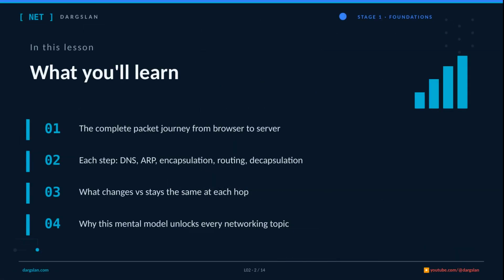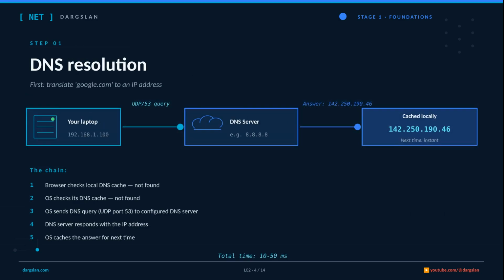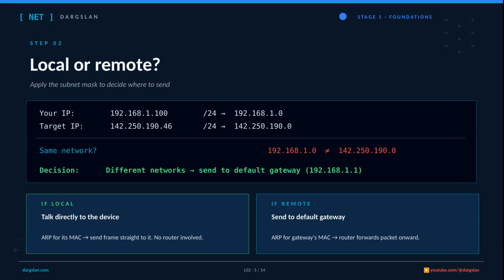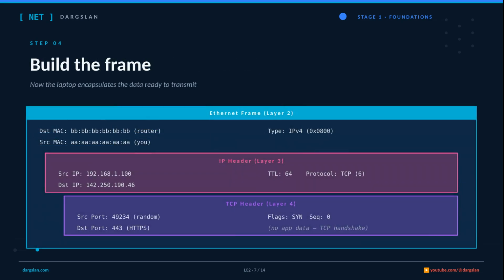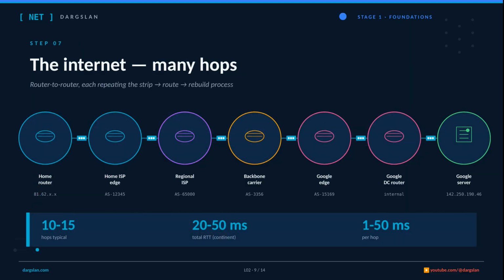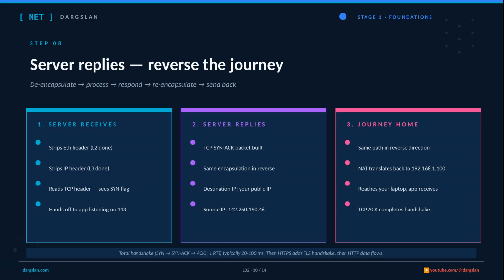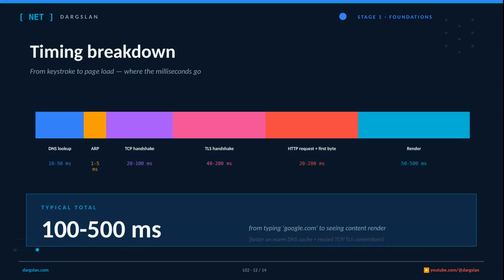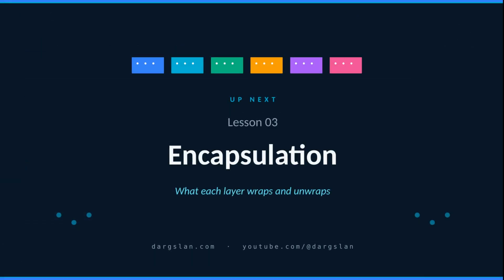Follow one packet from your browser to a remote server | Networking #02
📡 Lesson 02 of the IT Networking Mastery series — 🧱 Stage 1: Foundations.

Follow one packet from your browser to a remote server.

In this lesson:
• Core concepts of Packet Journey explained from first principles

60 lessons · 8 stages · ~840 slides · PowerPoint + PDF + reference images

This curriculum covers:
🧱 Stage 1: Foundations (L00-L07)
🔀 Stage 2: Switching (L08-L17)
🔢 Stage 3: IP Addressing (L18-L25)
🗺️ Stage 4: Routing (L26-L33)
🛎️ Stage 5: Network Services (L34-L41)
🔒 Stage 6: Security (L42-L49)
📡 Stage 7: Wireless + WAN (L50-L55)
☁️ Stage 8: Cloud + Modern Net (L56-L59)

⏱️ TIMESTAMPS
0:00 Intro
0:30 What you'll learn
1:30 Core concepts

🔗 LINKS
← Previous: Lesson 01 — OSI vs TCP/IP
→ Next: Lesson 03 — Encapsulation